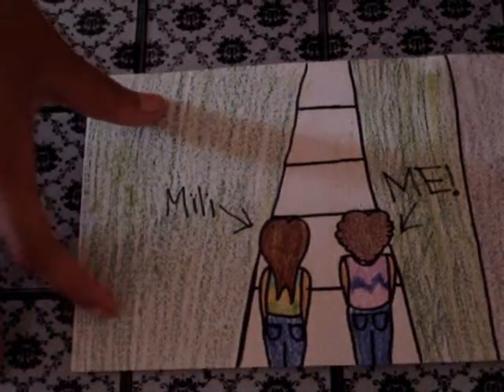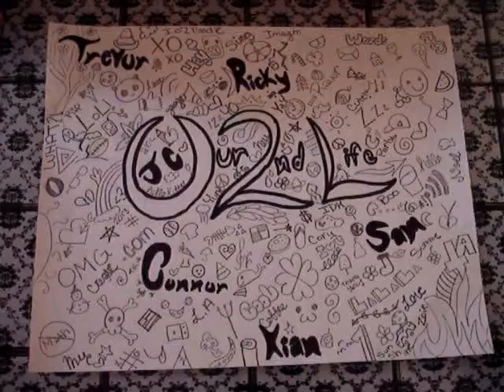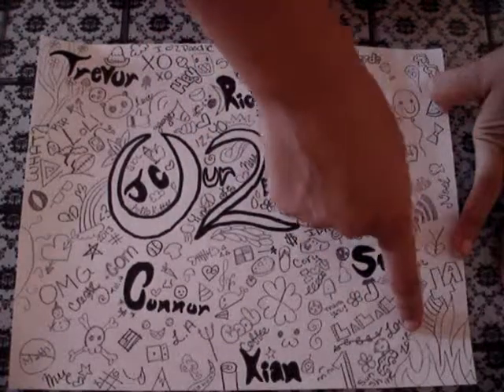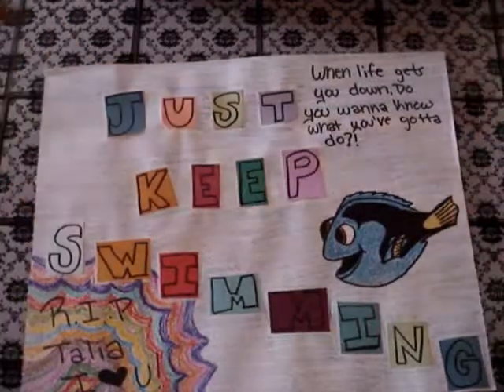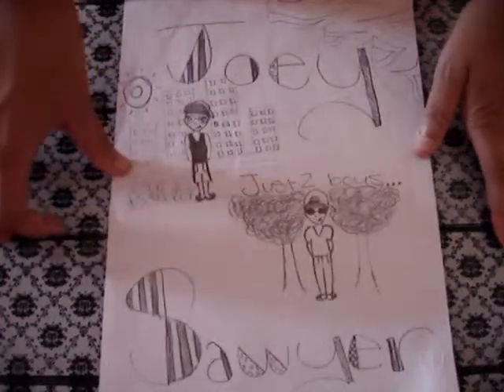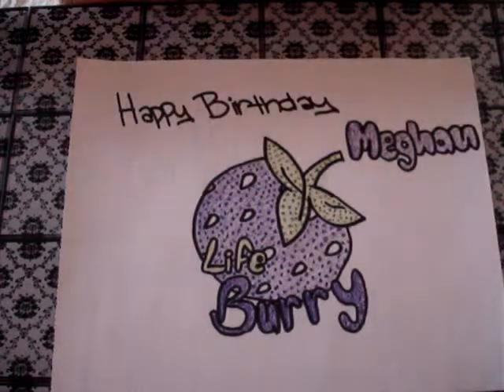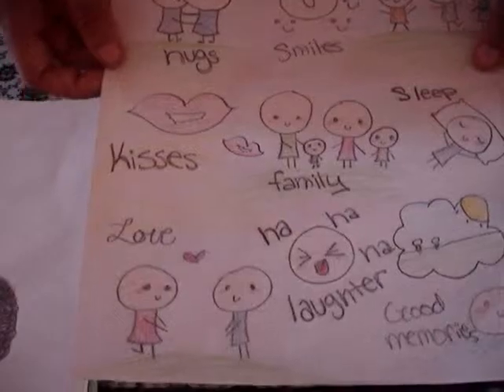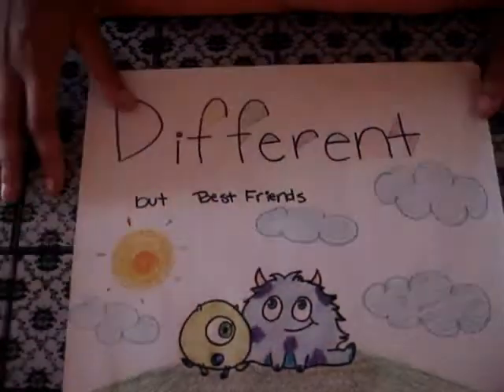Just some doddles...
Hope you guys enjoyed! I loved making these pictures and maybe I'll do a tutorial, who knows?! Love you all ~Zoie